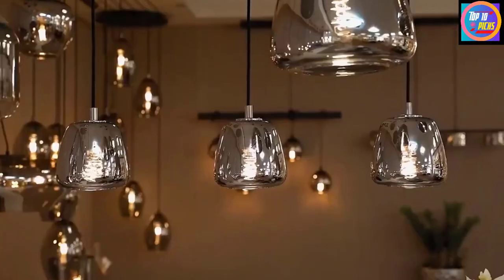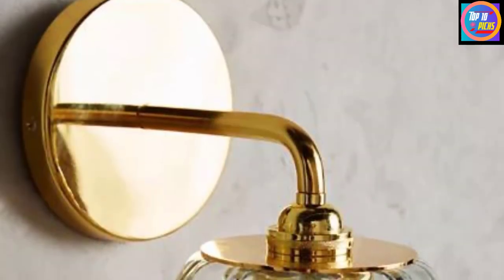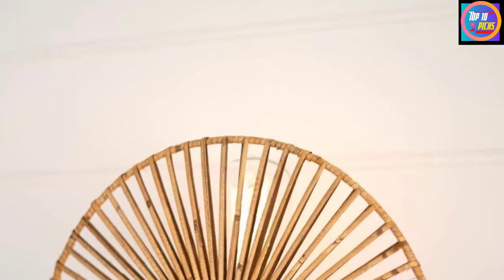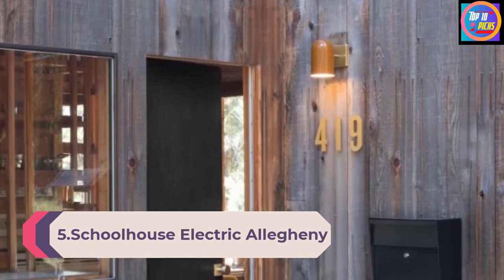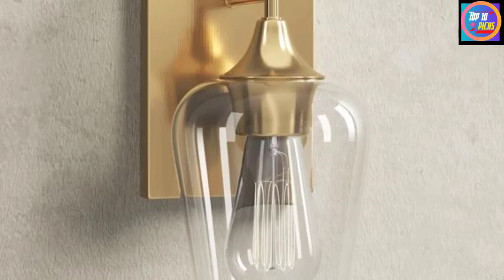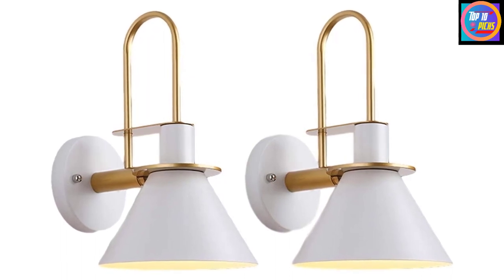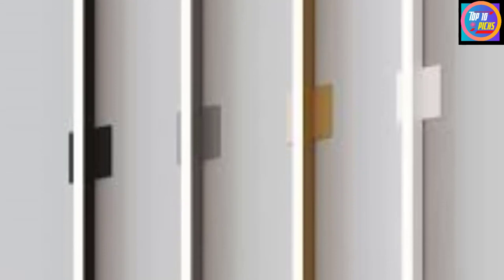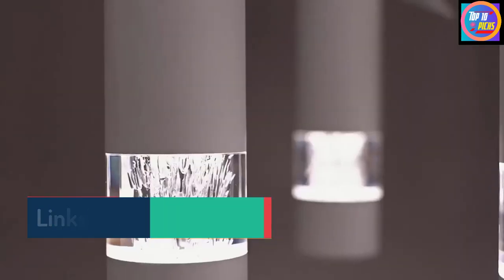10 Best Wall Sconce 2022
This video helps you to find out the best wall sconce of 2022 on the market. So Get Your the best wall sconce from here
Best Wall Sconces 2022